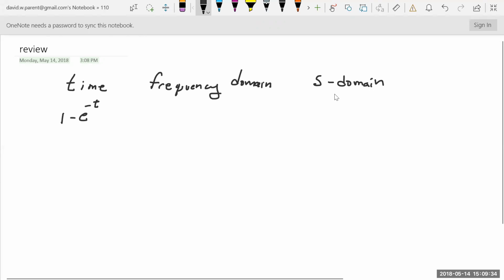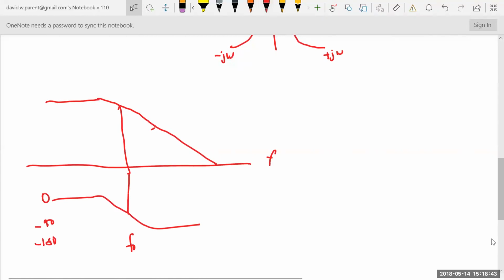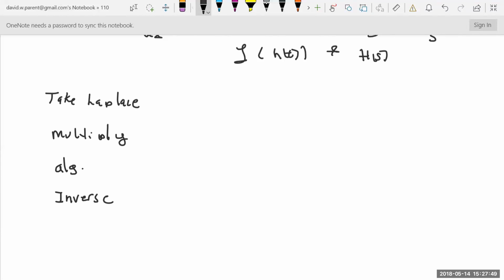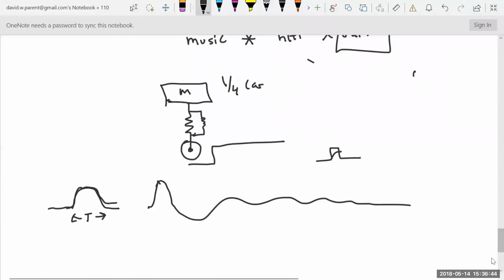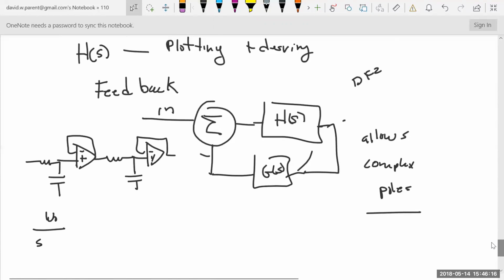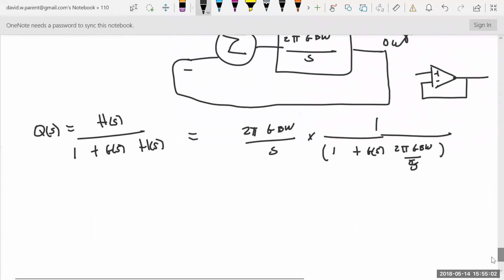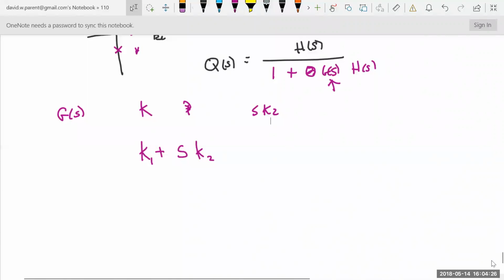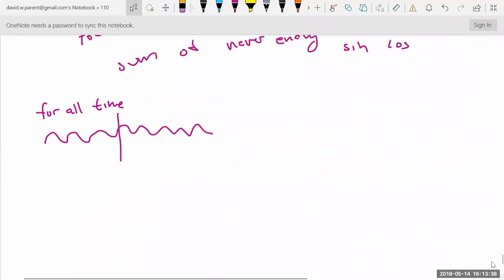EE110 Review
Review for Exam